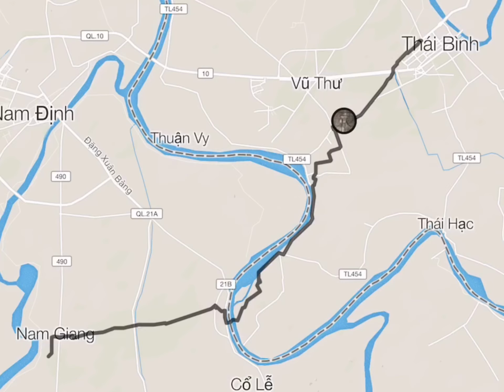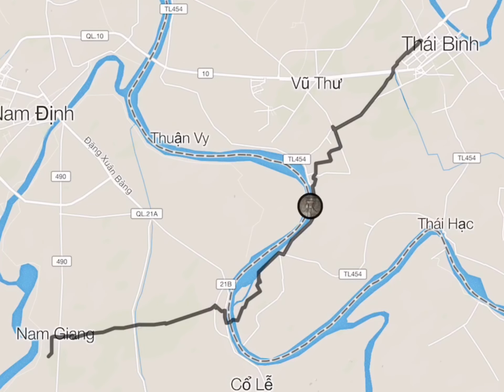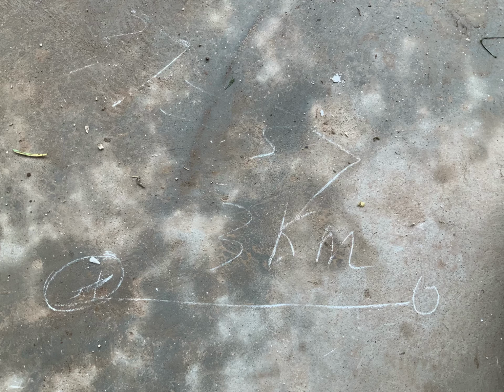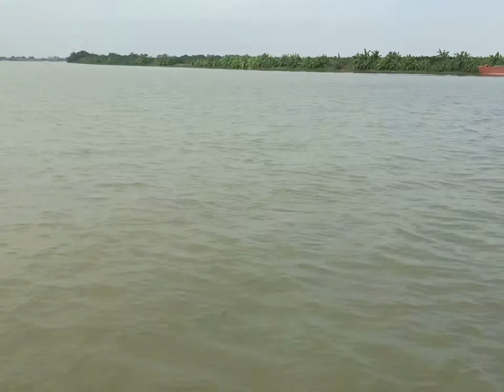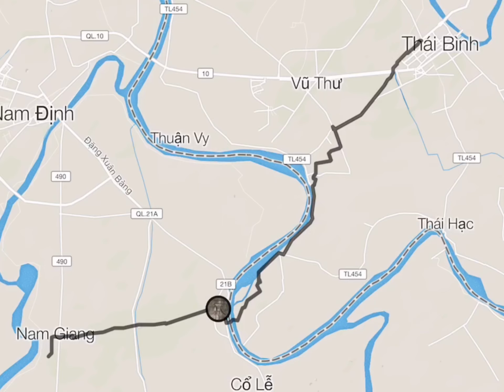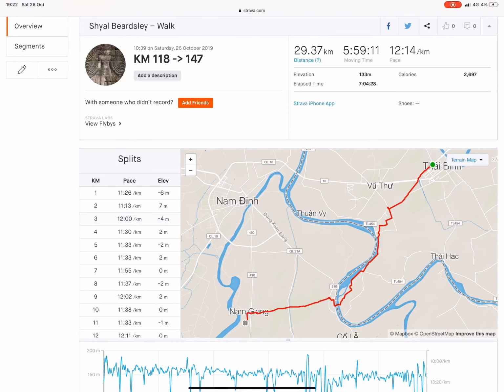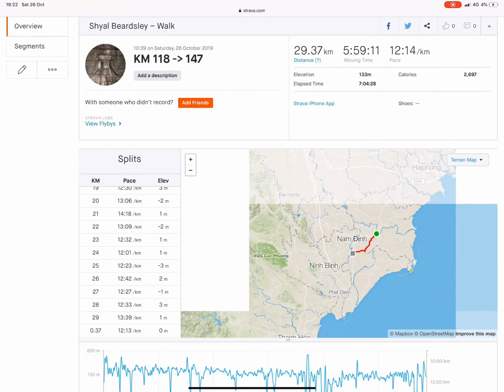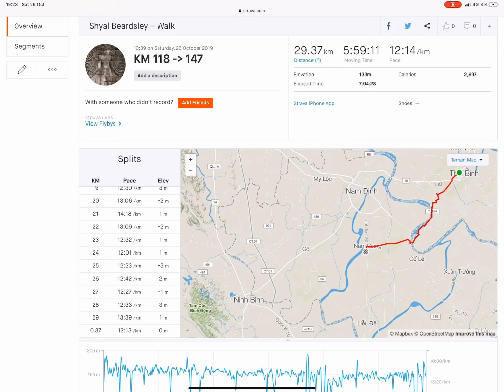A guy walked 1000km in Vetnam - day 5